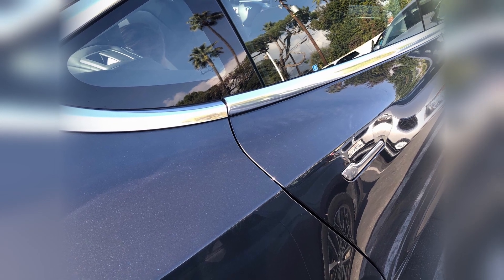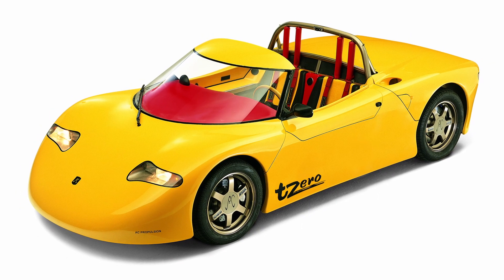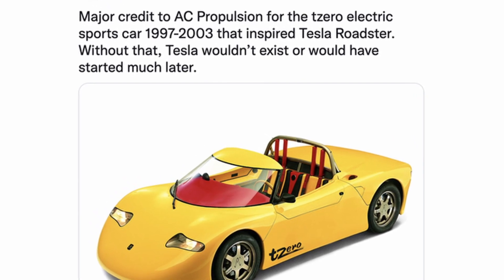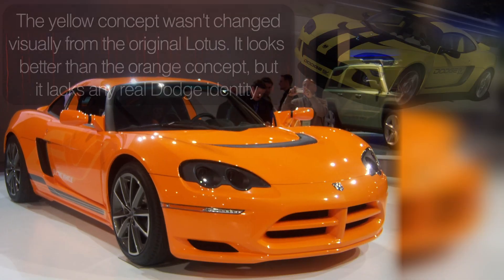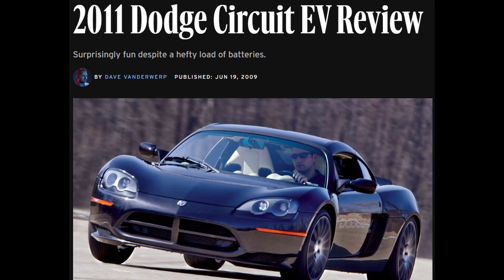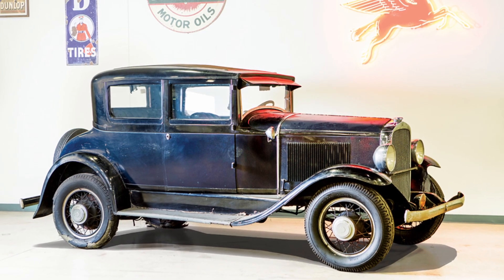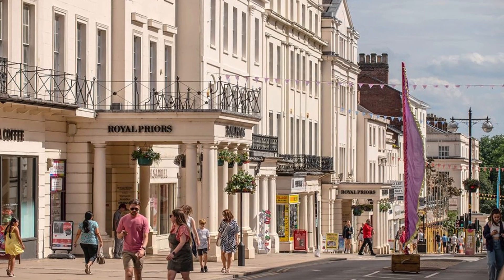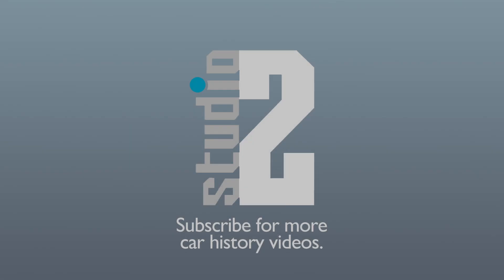The 3 Lotus EVs from America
Lotus making electric cars? It's more likely than you think.

This Minimal Technology: Yrii Semchyshyn/Coma-Media - Pixabay
Eco-Technology: Aleksey Chistilin/Lexin_Music - Pixabay
Horizon: Isamu Ohira - Gran Turismo 4 OST

Chapters:
00:00 - Intro
00:30 - Part 1: Tesla Coiled
03:50 - Part 2: Circuit of the Americas
05:47 - Part 3: The Third Time
08:08 - Conclusion